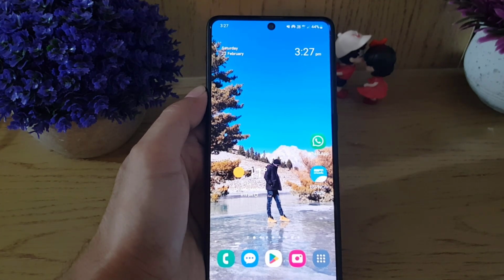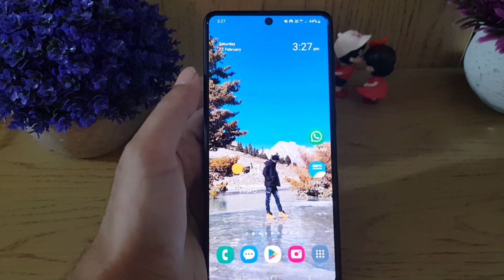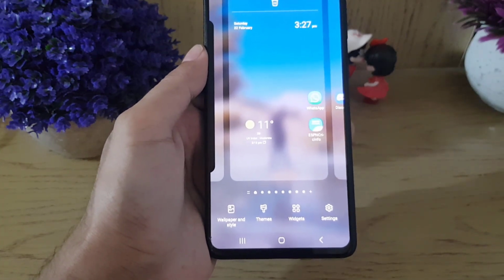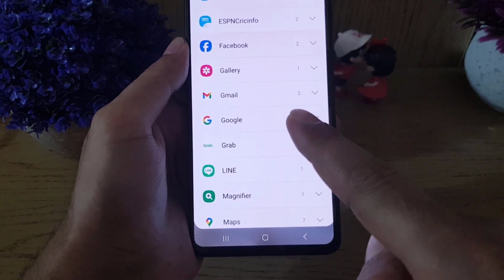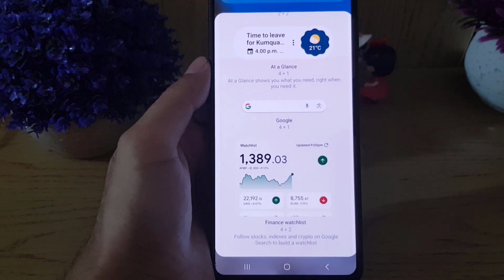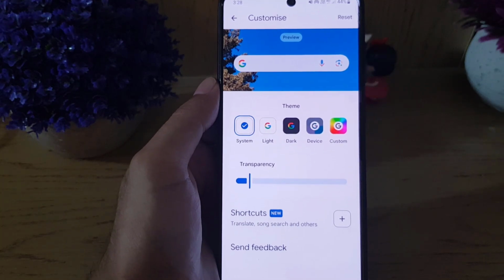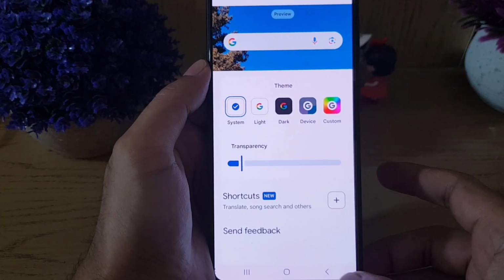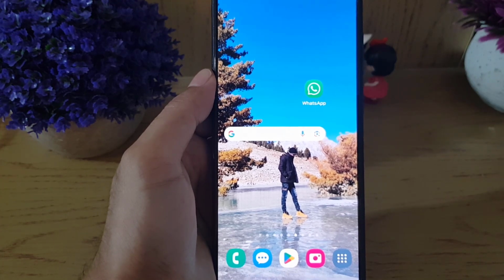How to Add Google Search Bar on Android Home Screen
Google search bar, in this video you will learn how to add google search bar on android.